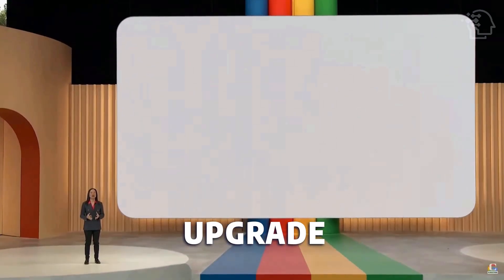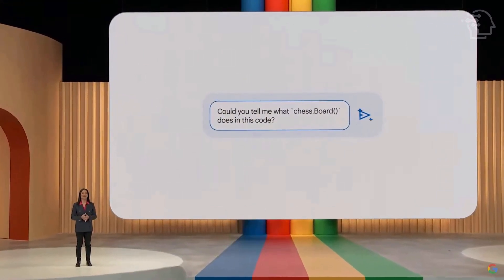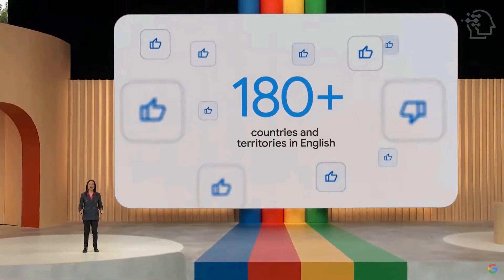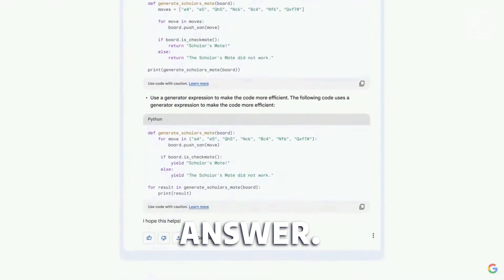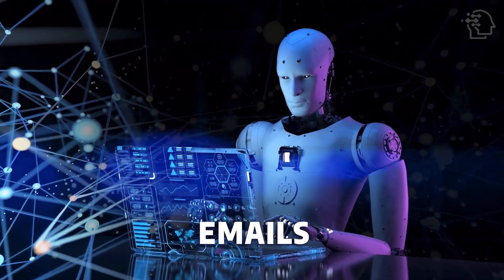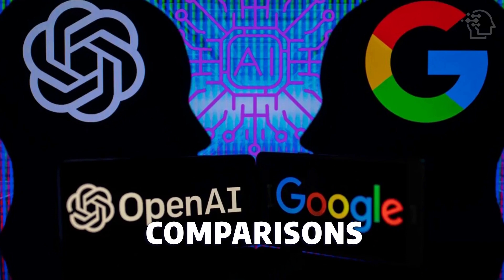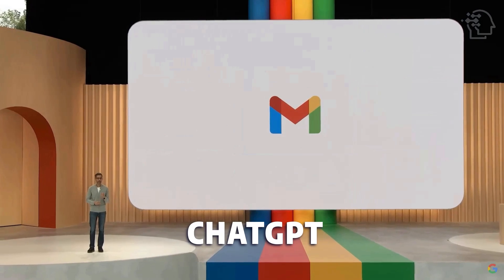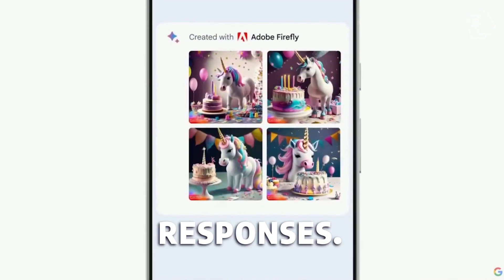Google Bard: AI Chatbot Rival to ChatGPT | Which One Is Better? (REVEALED)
Google Bard is an advanced AI chatbot developed by Google to compete with ChatGPT. It utilizes Google's LaMDA language model for dialogue applications and offers natural language conversations and text generation. In this video, we explore the features, availability, and limitations of Google Bard, as well as how to use it effectively. We also discuss the differences between Google Bard and ChatGPT and the upcoming text-to-image generation feature. Watch now to learn more about this powerful AI chatbot!